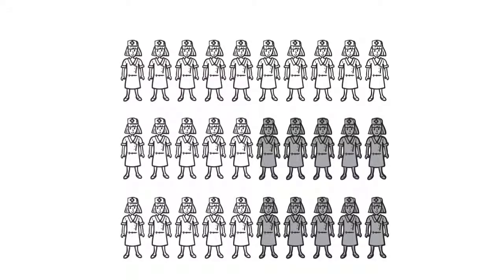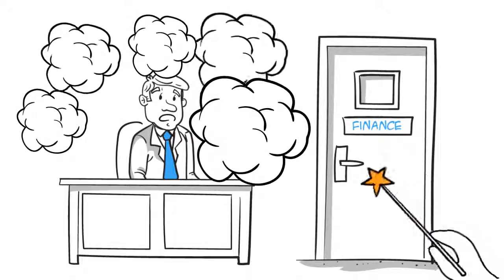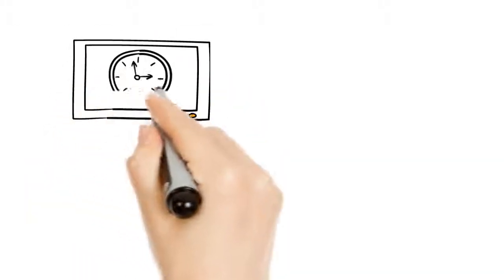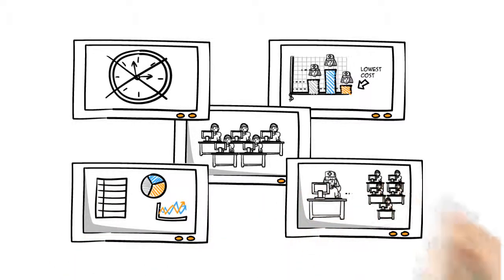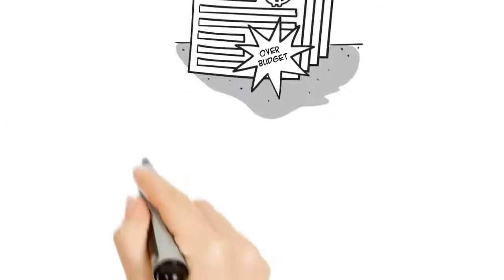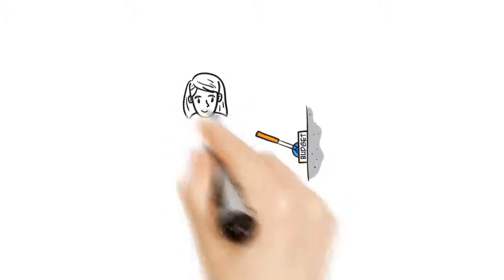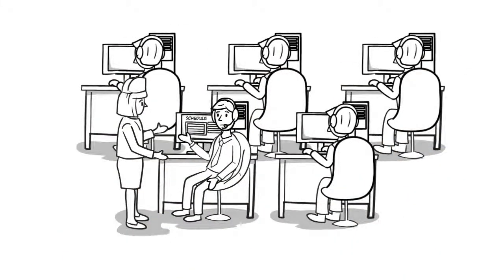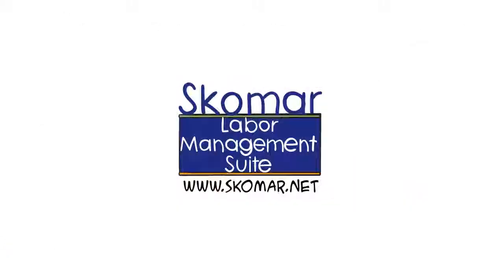White Board Animation For Labor Management Company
What are the advantages to white board animation?
Each type of animation, from cartoon to info-graphic, has its own distinct advantages and disadvantages. White board animation excels at creating a more intimate atmosphere for the audience. The viewer literally sees you drawing out your ideas. They get to be a part of that creative process. Generally, white board animation has fewer "scenes" than other types of animation as a result of this. But the viewer gets to spend a lot longer looking at each scene. With that in mind, choosing the right visuals for your audience is absolutely key to making an effective white board animation.

What are the disadvantages to white board animation?
The obvious disadvantage to white board animation is that there are fewer scenes to work with. Meaning you have fewer chances to really hook your audience and get your message across. White board animation also lacks the range of motion seen in cartoon animation and info-graphic animation. In other words, what you draw on the board tends to stay where you put it. These are important things to consider when deciding to make an animated video.